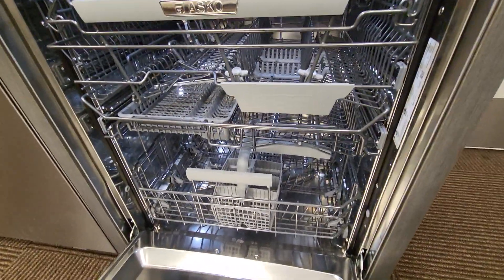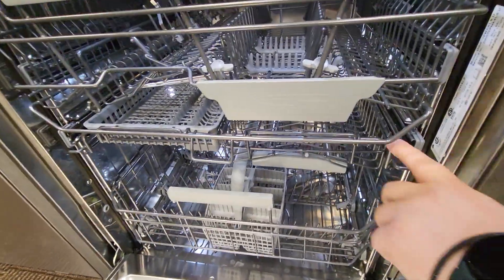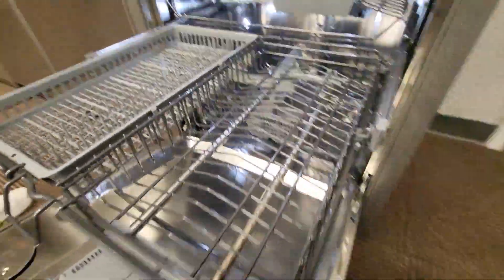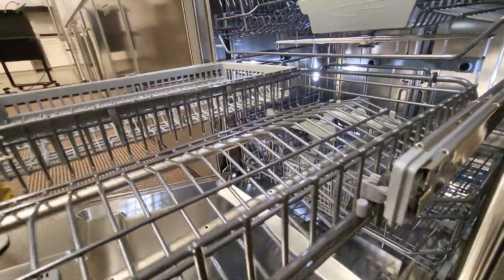Locking ASKO racks